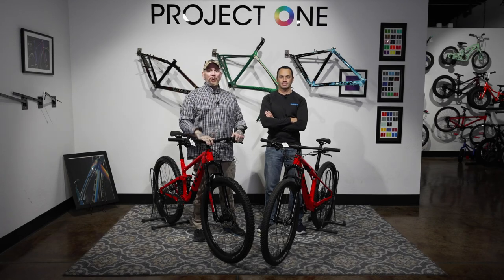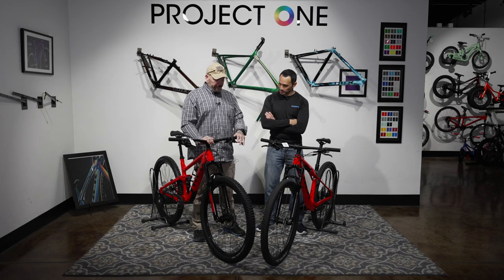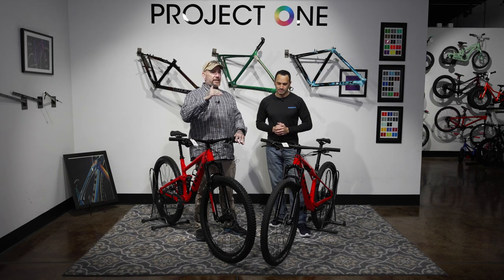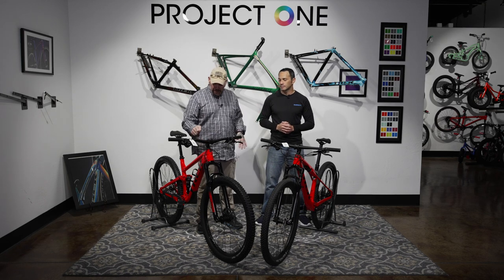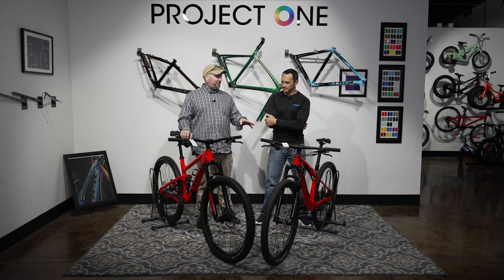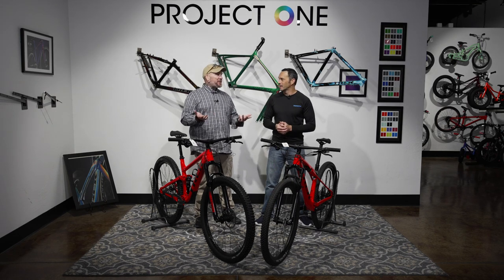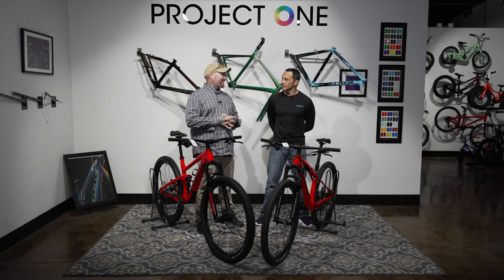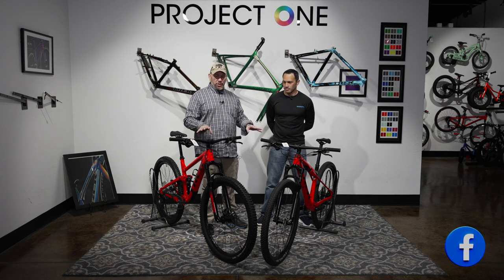2023 Trek Top Fuel 7 Vs Supercaliber 9.6; Choose wisely.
Good day everyone. In this episode of “Bicycle Showcase,” Brandon and I will compare the 2023 Trek Top Fuel 7 and the 2023 Trek Supercaliber 9.6. Both bikes are race ready and capable of tackling the toughest endurance course.

Bike Accessory/Tool Suggestions

Park Tool PCS 10.3
Park Tool Valve Core Remover
Park Tool TSI-1
Park Tool PW-4

Stans Sealant 2oz
Stans Sealant 32oz
Stans Core Remover
KOM Sealant Injector

Genuine Innovations CO2 Inflator
Genuine Innovations CO2 Cartridges